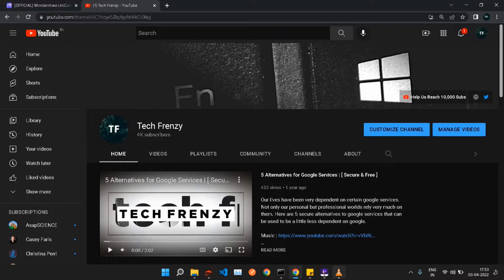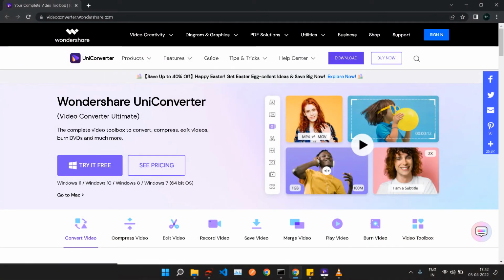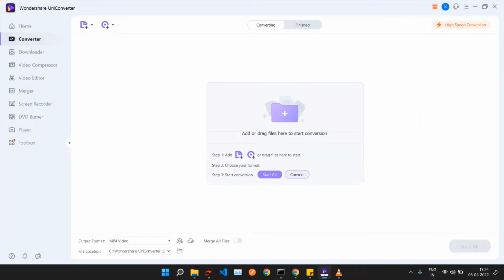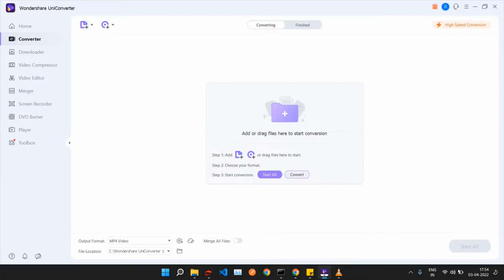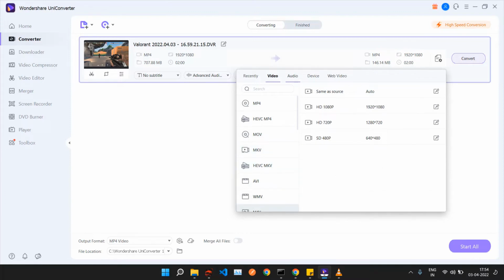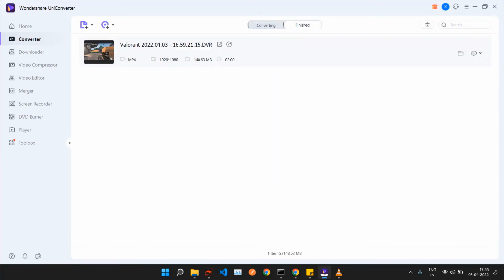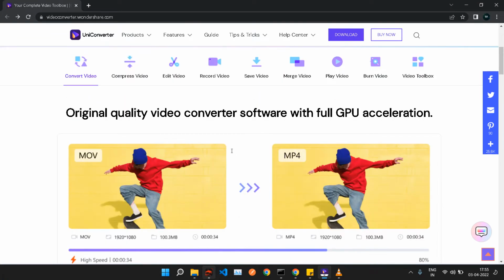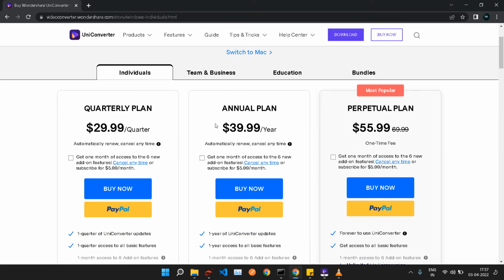Faster Video Converter I Have Ever Seen ! | Convert Any Video Format to Any Other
If you were ever in the need of converting, merging, trimming, compressing or even removing a watermark from a video then you might want to try this easy to use software called Wondershare UniConverter.

0:00 Intro
0:35 Wondershare Uniconverter
0:54 Tutorial
2:33 Features
2:58 Pricing